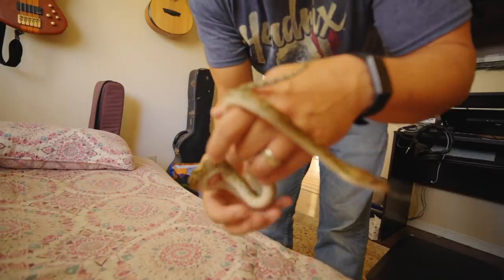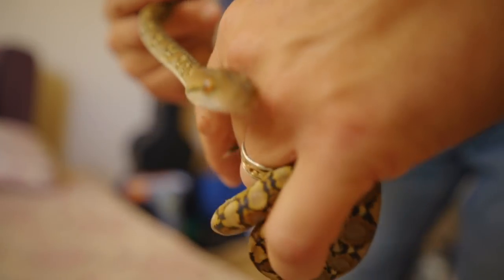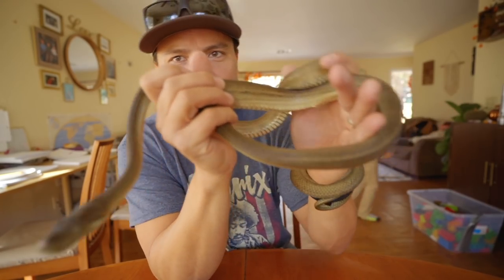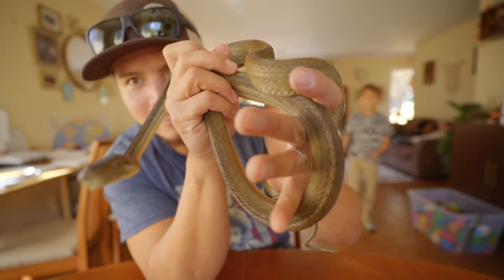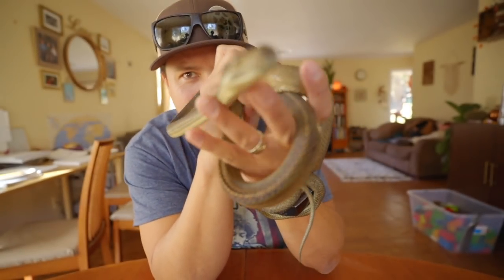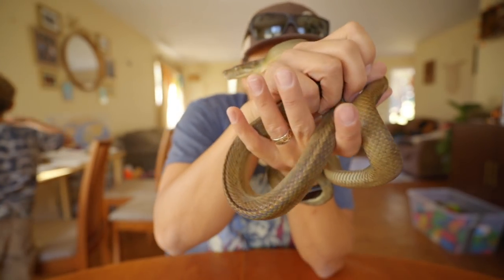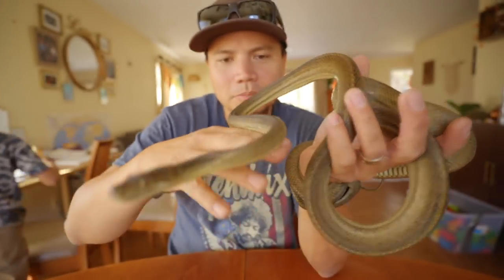Monkey Wrench in the Project - Starting over after 5 YEARS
We have been working on our Scrub Python breeding project for the last 5 years.  Just recently a monkey wrench was thrown into the works.  Now we're starting over after 5 years in to this project.  We're making this video to give hope to those of you who's plans have foiled.